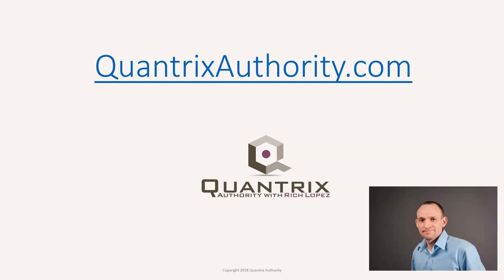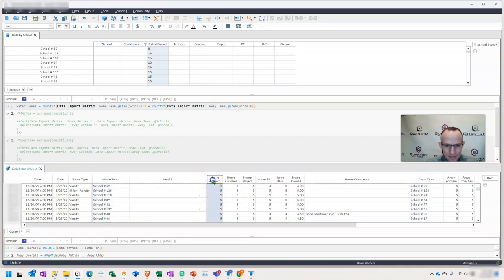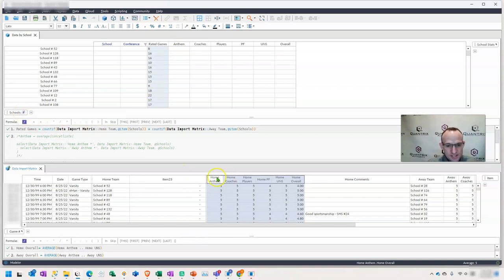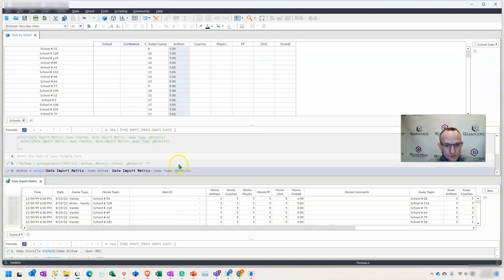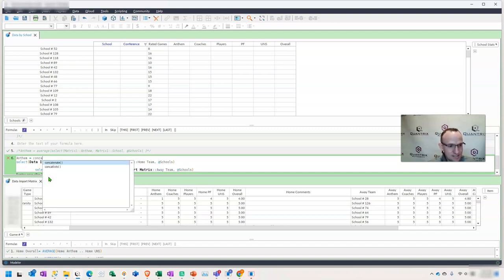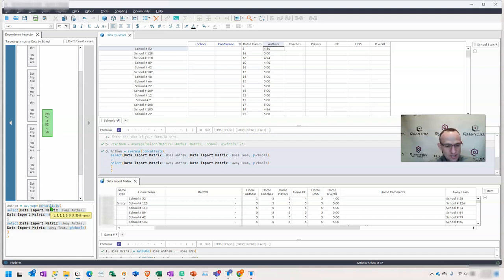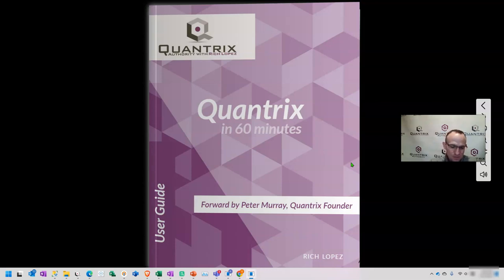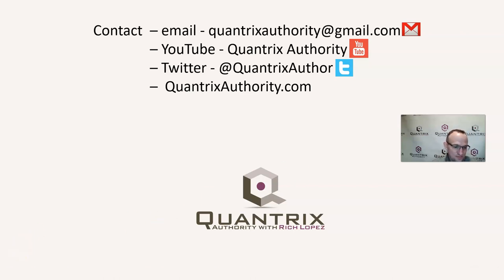Learn Quantrix Modeler: Concatlist Function - Aggregate Across Multiple Lists 0333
How to merge multiple lists in Quantrix and calculate against them.  Calculating across two different lists of data in Quantrix.  Concatlist Function.